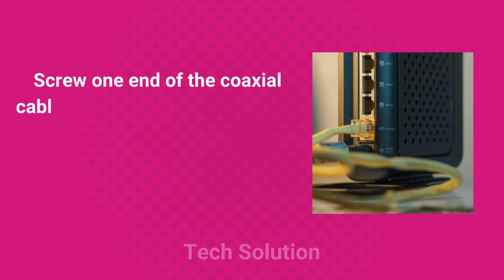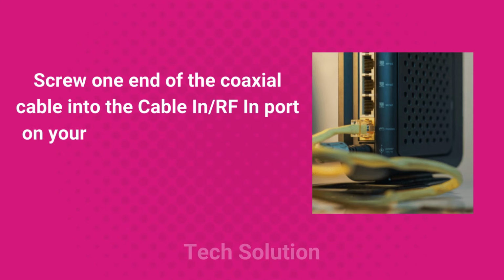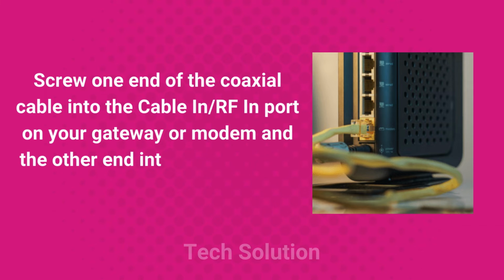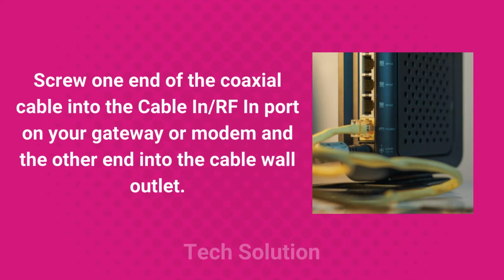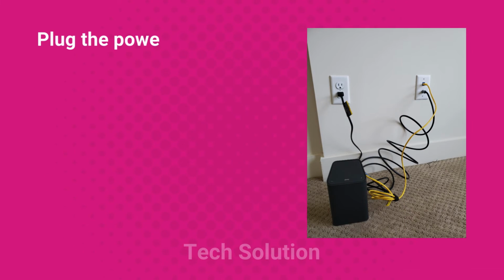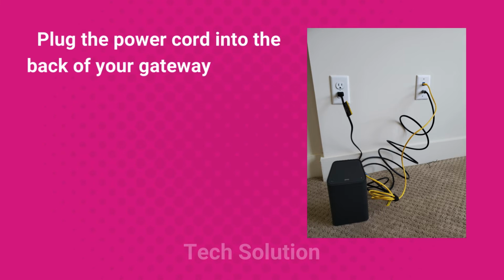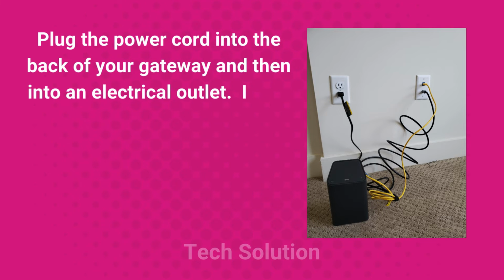Install XFINITY Home Internet and activate with an Xfinity Gateway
Welcome to the XFINITY family! In this video, we'll guide you through the process of installing XFINITY Home Internet and activating it with an Xfinity Gateway. Whether you're a new customer or upgrading your existing service, this step-by-step tutorial will help you get connected quickly and easily.